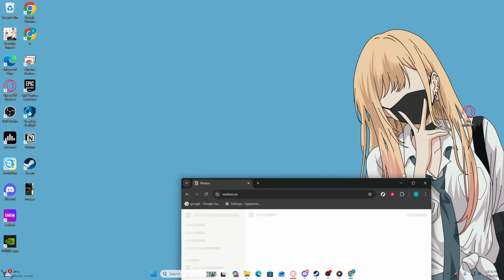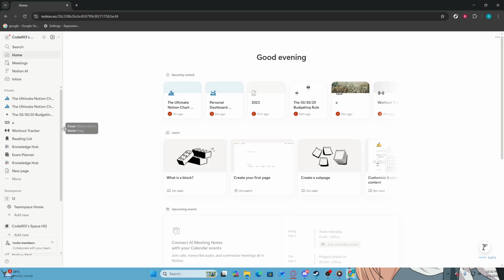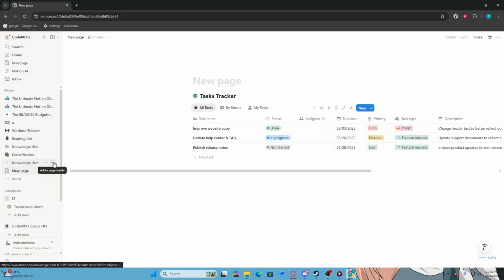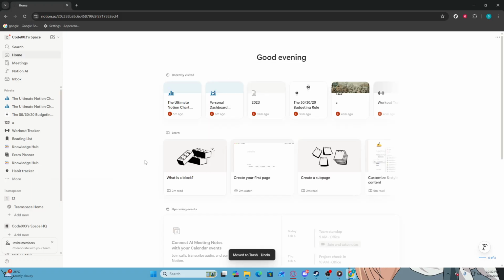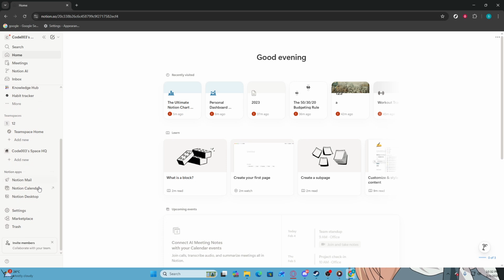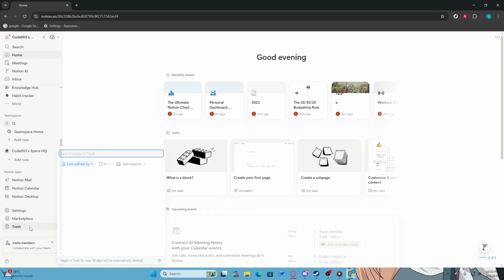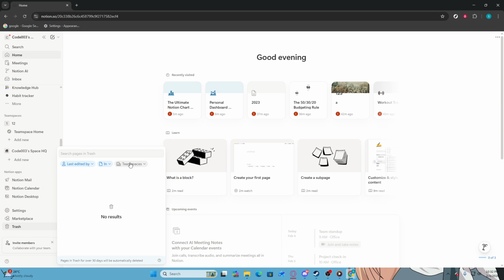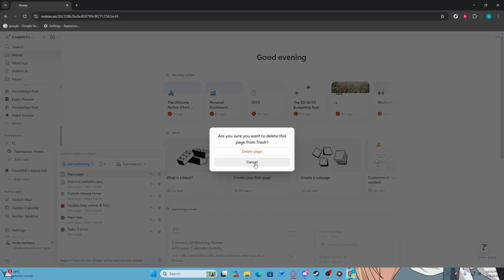How to permanently delete pages in Notion[FULL GUIDE]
In today's Video we cover, How to permanently delete pages in Notion